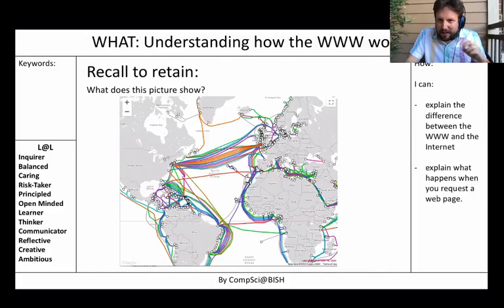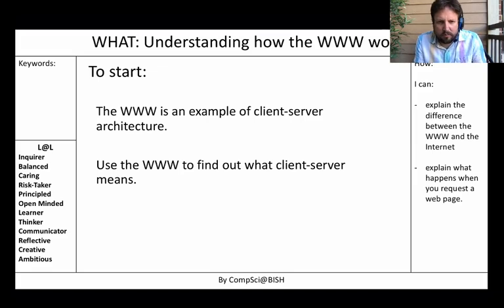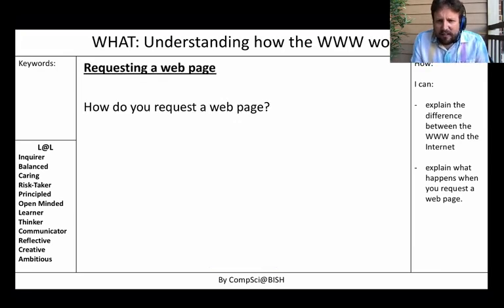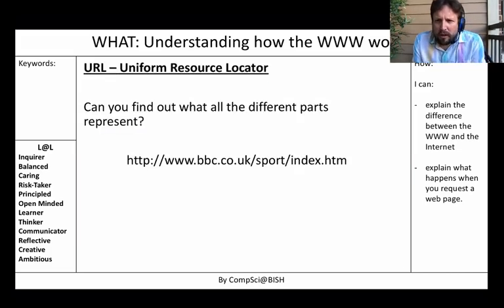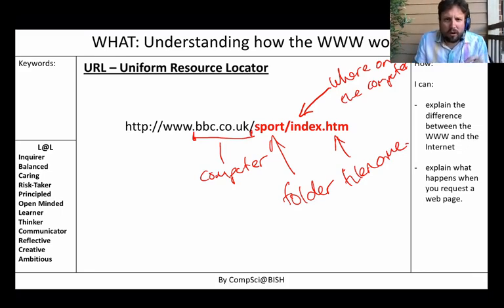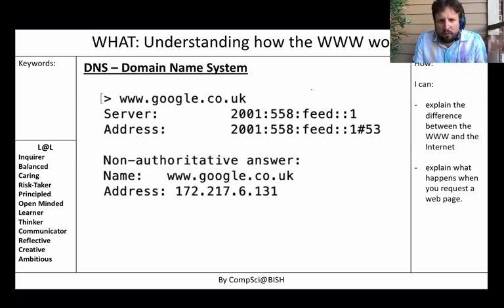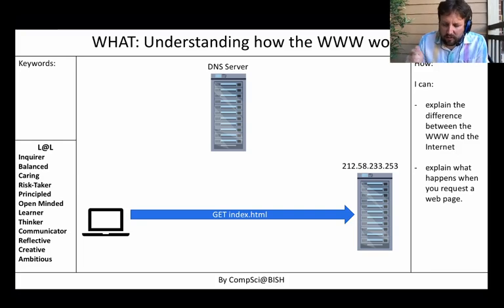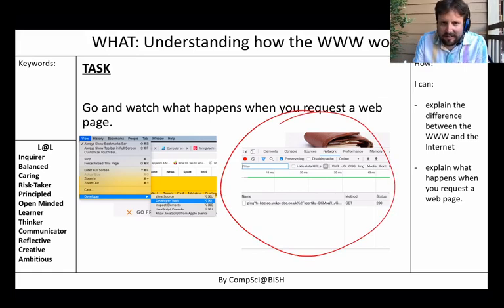Requesting a Web Page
In this video, we look at what happens when you request a web page.